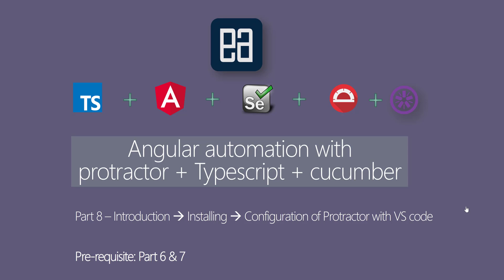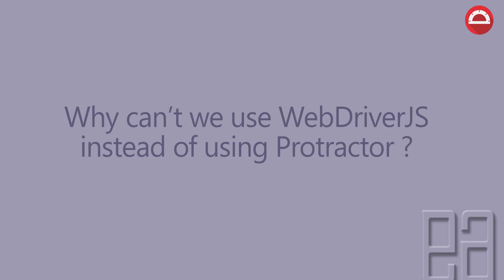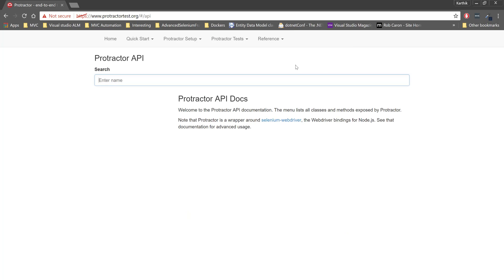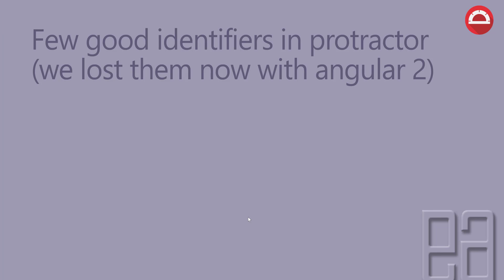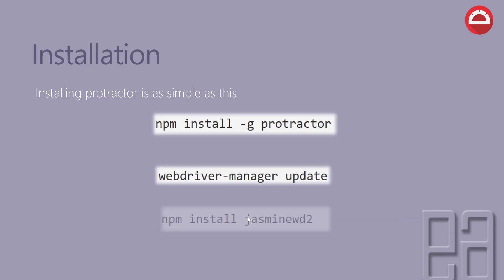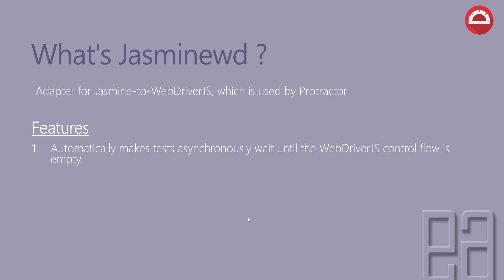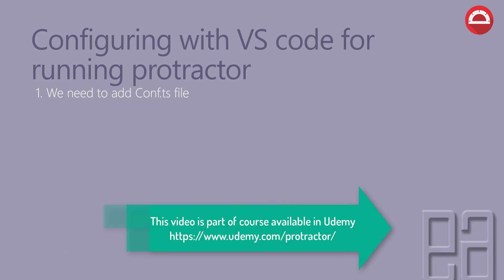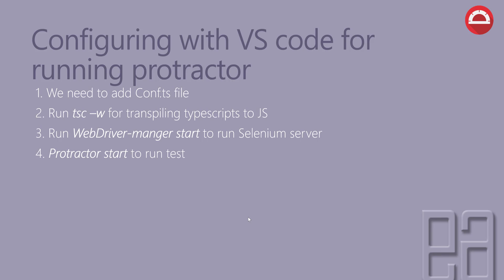Part 8 - Introduction, Installing and configuring Protractor with VS code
In this video we will discuss about an Introduction, Installing and configuring Protractor with visual studio code in much simpler fashion.